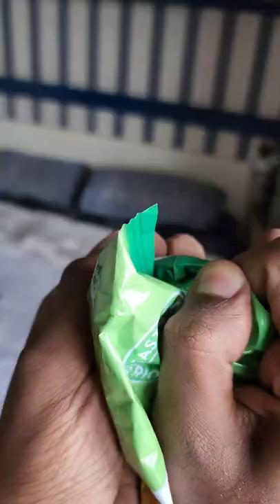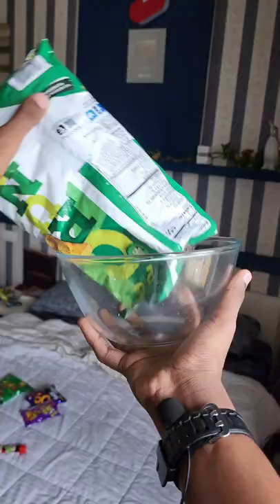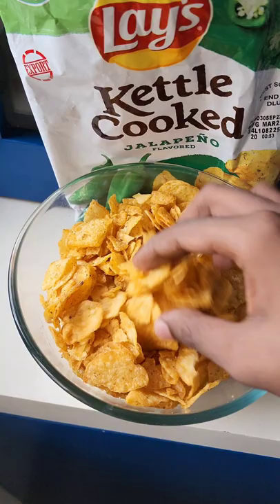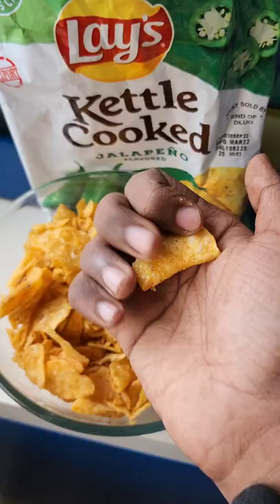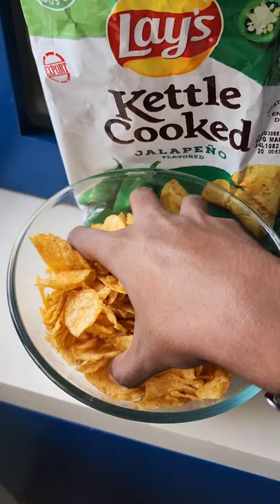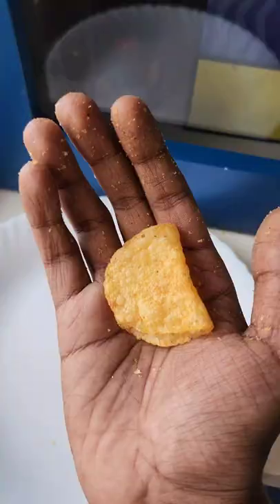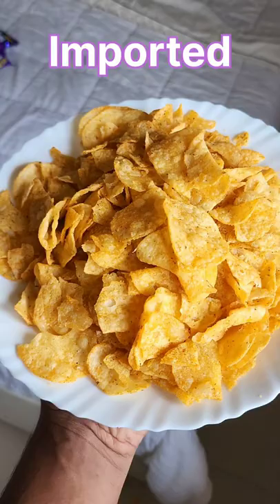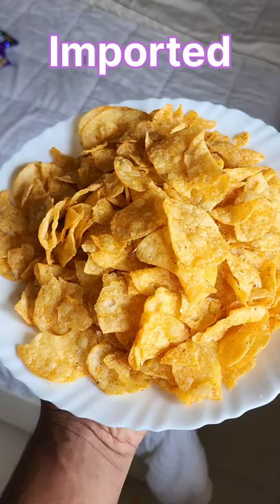LAY'S Kettle Cooked Jalapeño Flavored Potato Chips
These chips are kettle cooked in small batches, so you get the perfect crunch in every bite.Each delicious chip is packed with the flavor of real jalapeños, ready for your enjoyment. Add a spicy kick to a classic snack time favorite with Lay's Kettle-Cooked Jalapeno-Flavored Potato Chips. Whether you're enjoying a movie with the family or hosting an outdoor barbecue, everyone will love the flavorful, kettle-cooked crunch of these Lay's potato chips. Each delicious chip is packed with the flavor of real jalapenos, ready for your enjoyment. Perfect crunch in every bite, Packed with the flavor of real jalapenos, Kettle cooked in small batches and crafted with care.

Product: LAY'S Kettle Cooked Jalapeño Flavored Potato Chips